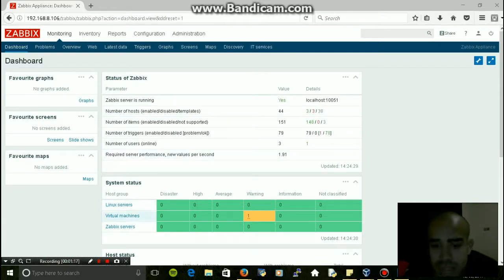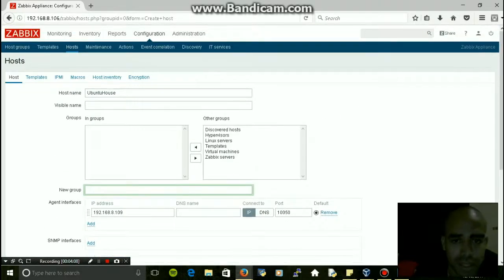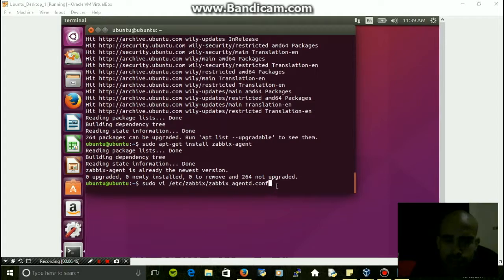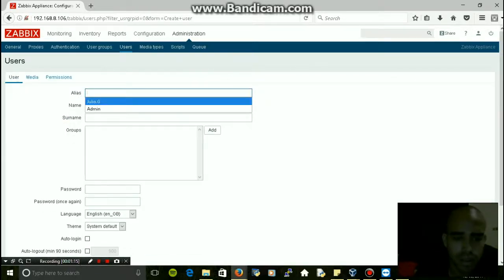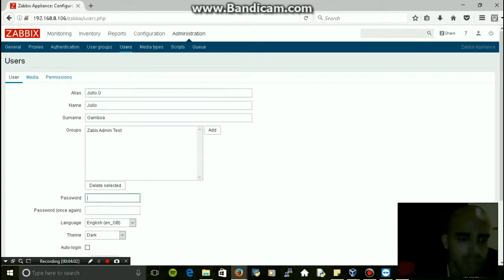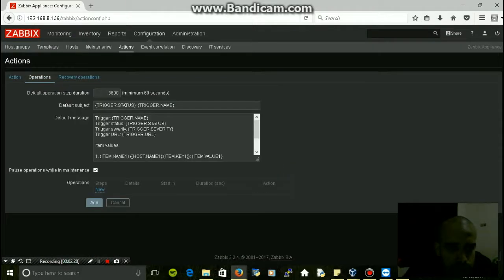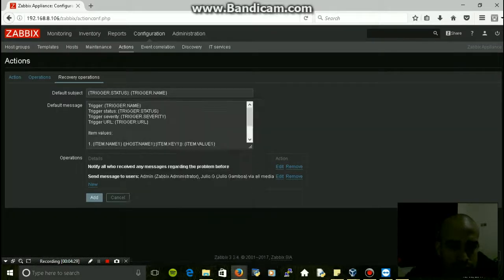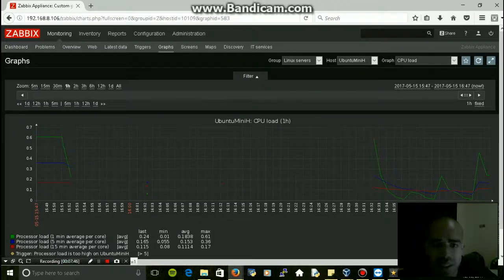Assignment #2 - Zabbix BIT206 Network Design